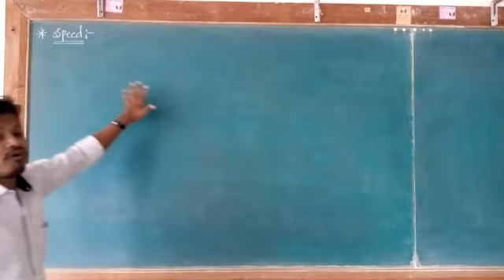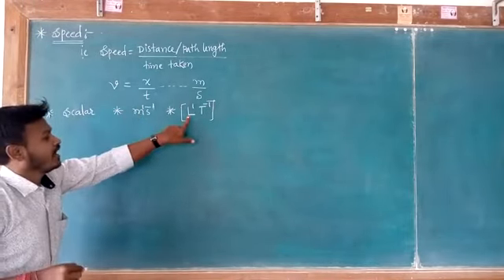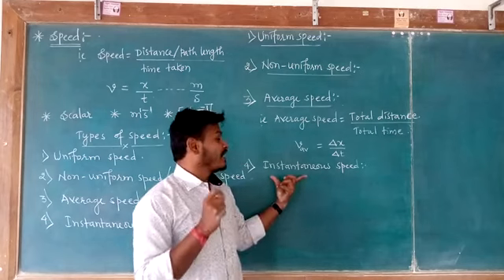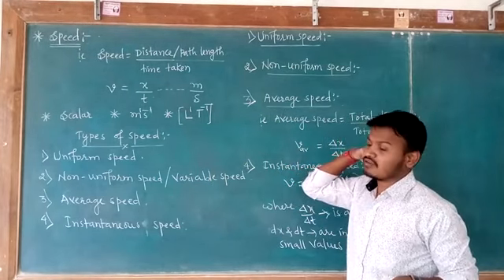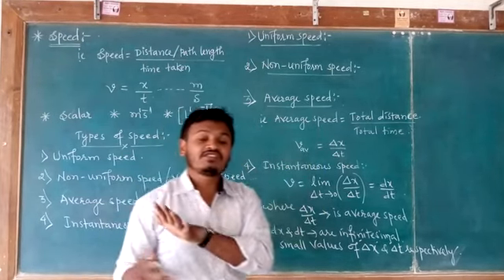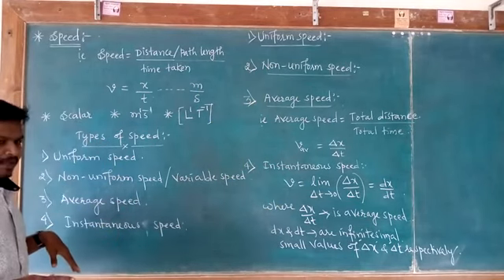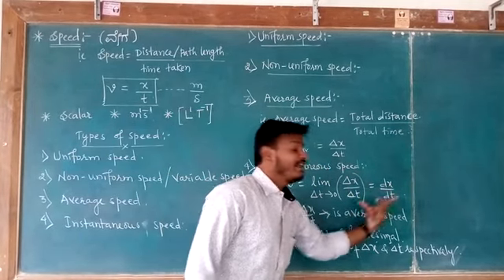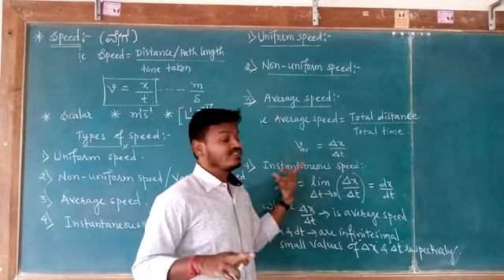Motion in a straight line (part-4)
Speed and it's types for class 11